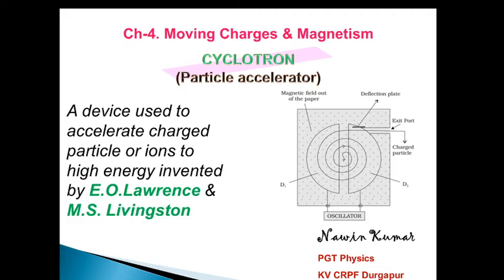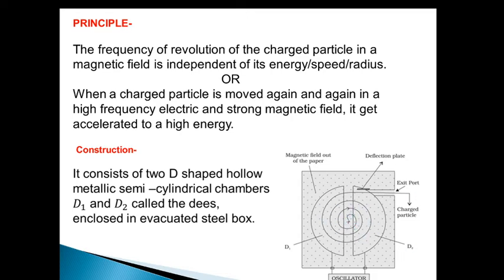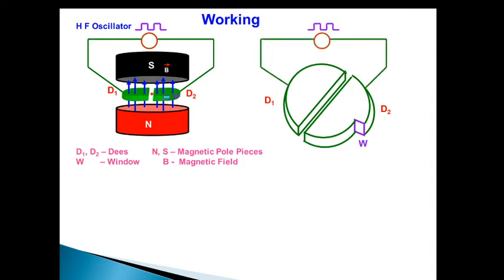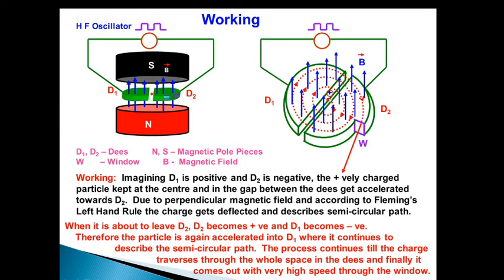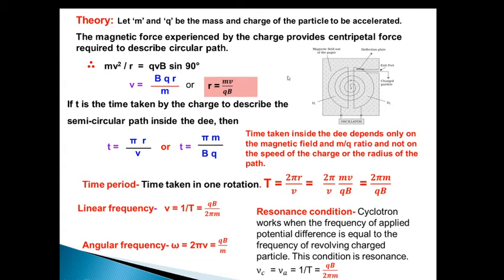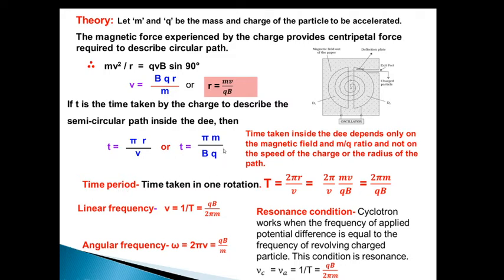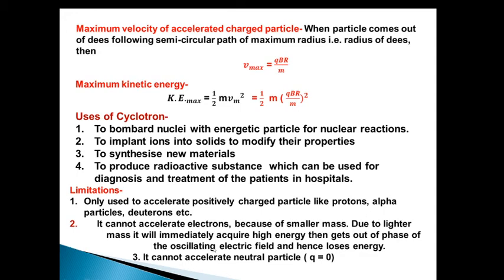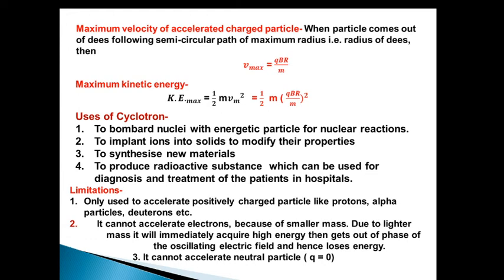CYCLOTRON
A particle accelerator invented by E.O. Lawrence and M.S. Livingston in 1934 to investigate nuclear structure.
Time period is independent of velocity